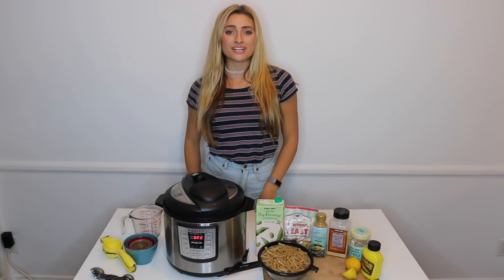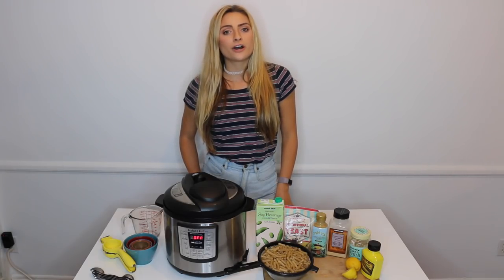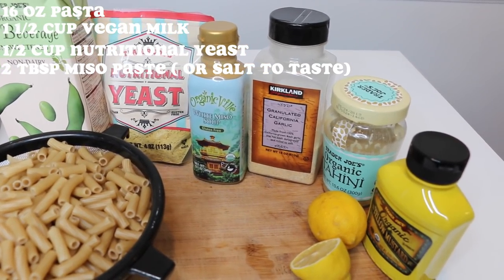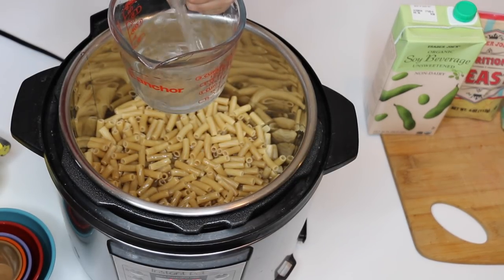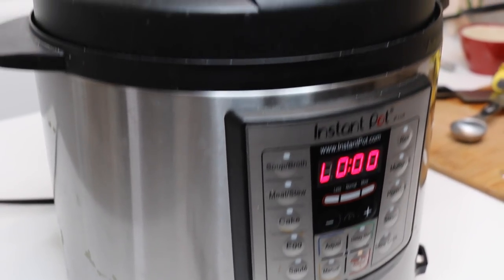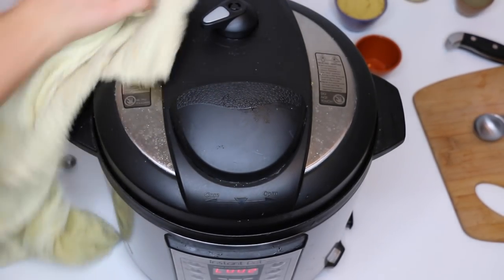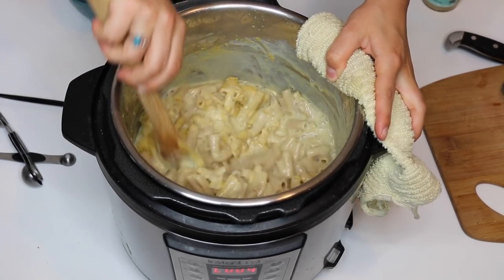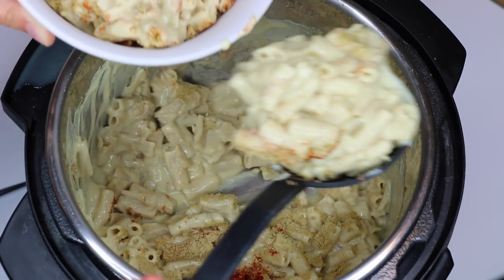5 Minute Instant Pot Mac and Cheese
Hey everyone! In todays video I show you how to make vegan mac and cheese in the Instant Pot in 5 minutes! If you're watching this and you don't have an Instant Pot you can also make this recipe on the stove :)

☆☾☆MY EQUIPMENT☆☽☆
my camera